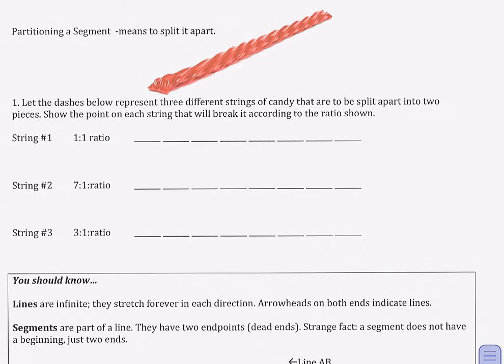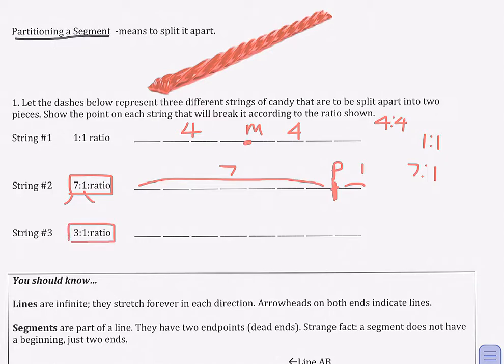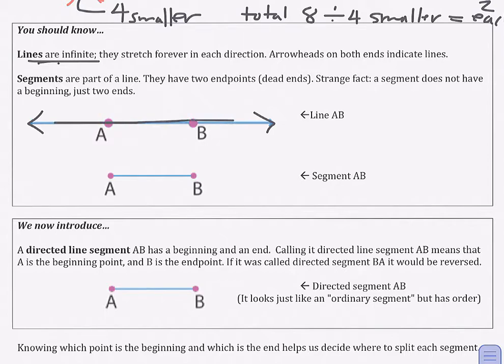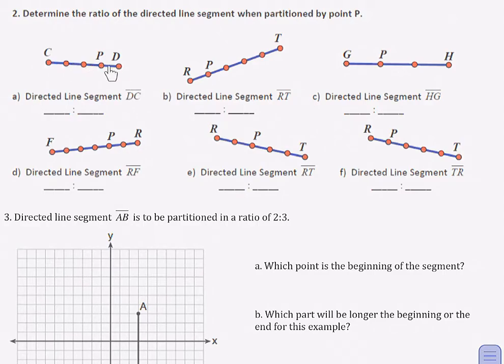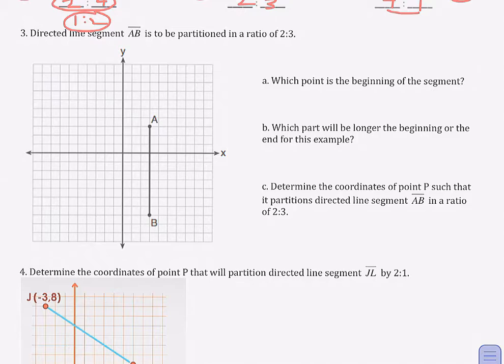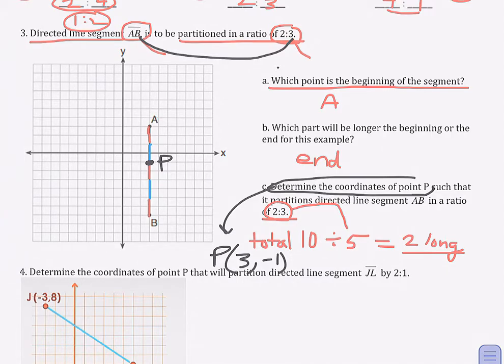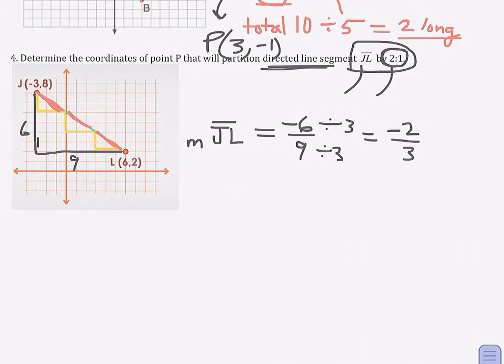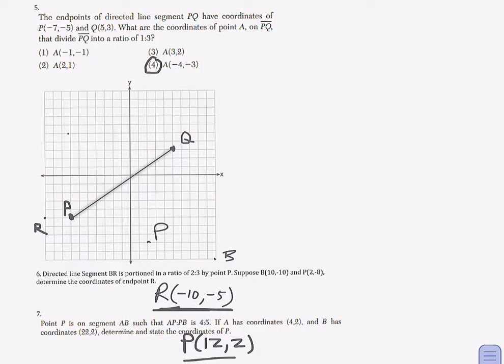Partition of Segments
Geometry 20-21 U3D2